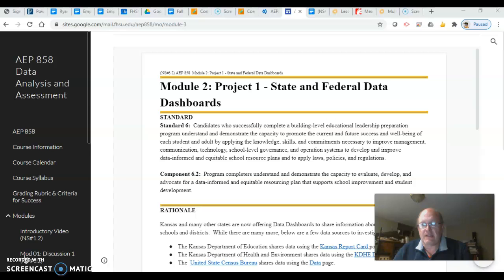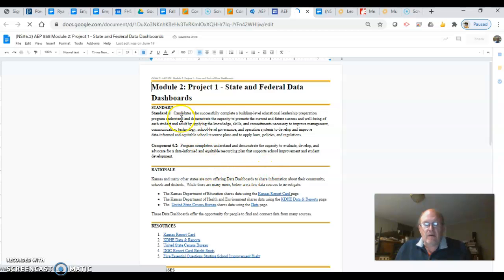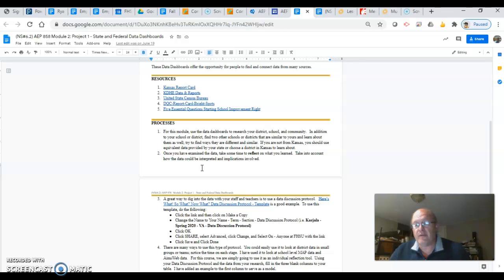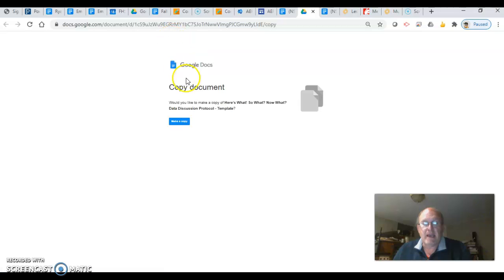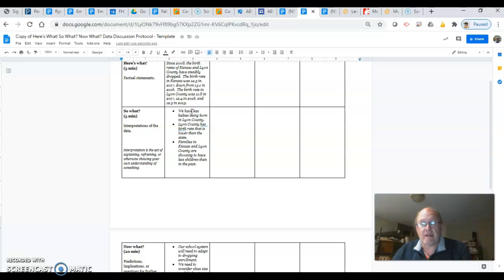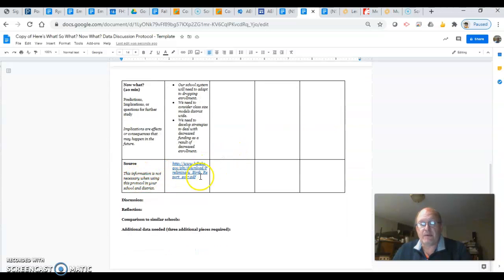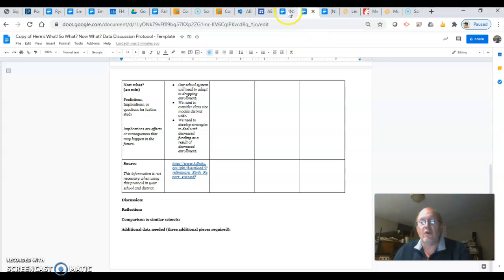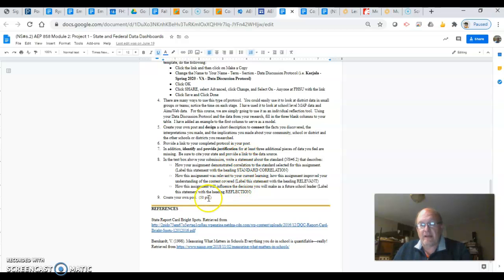AEP 858 Module 2: Project 1